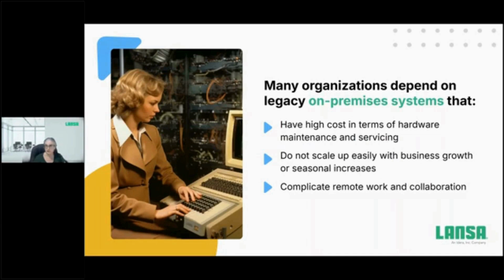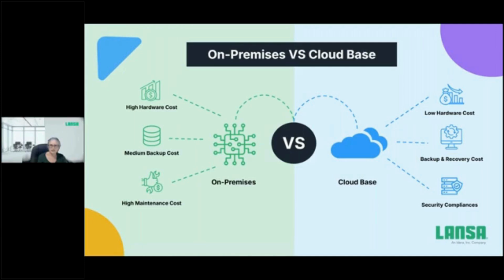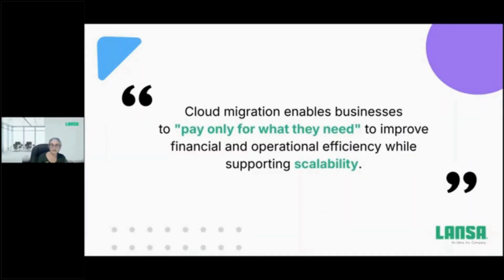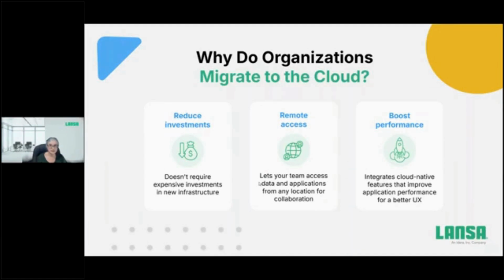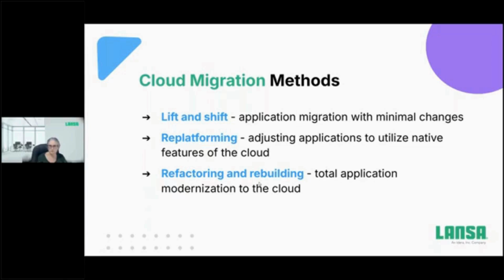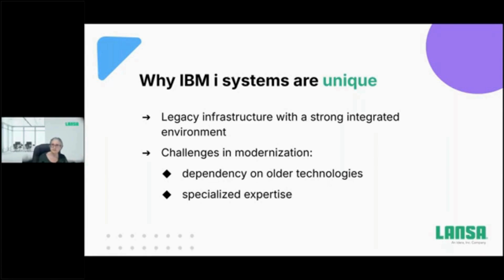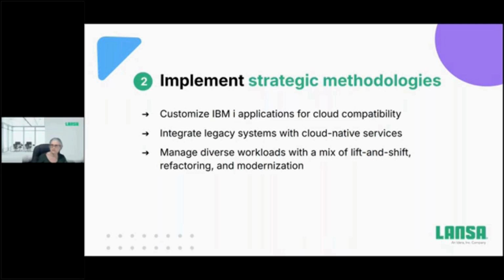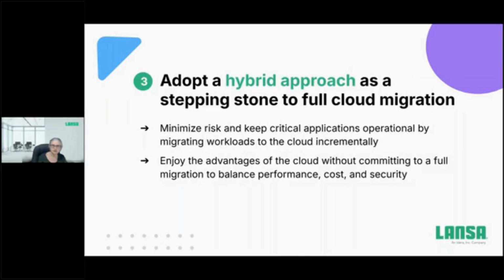Cloud Migration: Future-Proofing IBM i Applications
In this session, our hosts, Karen Cookson and Eugene King, discussed how migrating to the cloud can mitigate business continuity risks while reducing maintenance costs.

Dive into IBM i and LANSA migration strategies, best practices, and real-world success stories from businesses leveraging the cloud for enterprise innovation.

Timestamps:
00:00 - Webinar Introduction
01:44 - Agenda
02:36 - The Legacy Challenge
07:36 - What is Cloud Migration
13:02 - Why do Organizations Migrate the Cloud?
14:31 - Cloud Migration Methods
17:02 - Special Considerations for IBM i Systems
19:42 - Best Practices on Migrating IBM i to Clouds